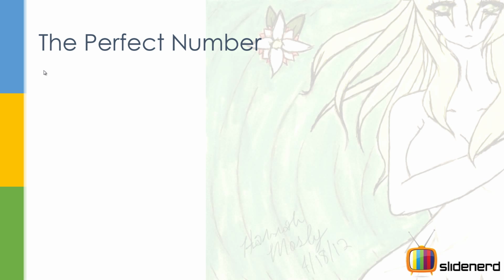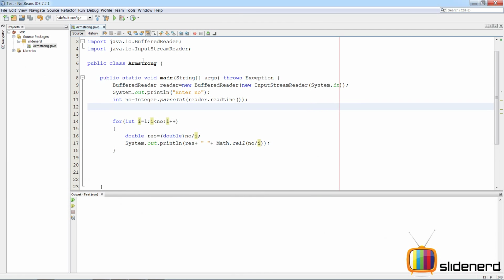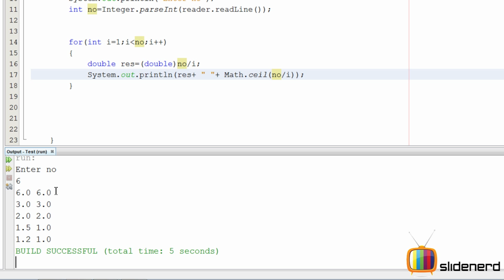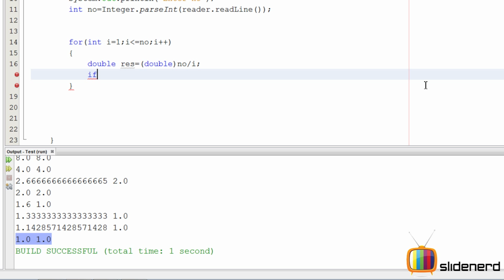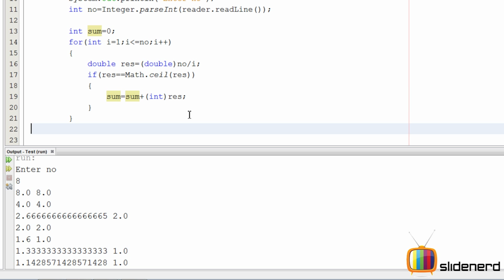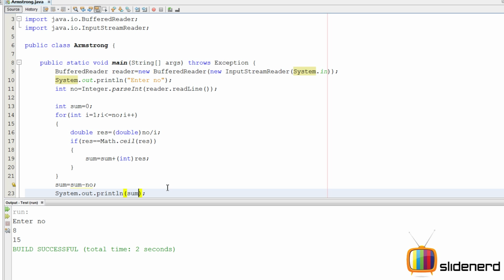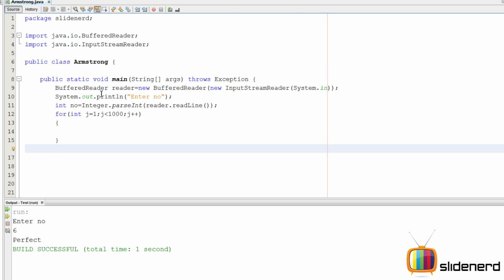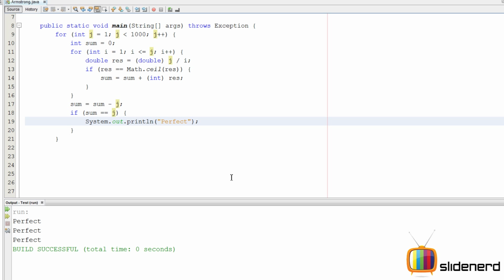53 Java Perfect Number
This Java Tutorial video shows how to check if a number is perfect in java. Perfect numbers are those whose factors sum form the number